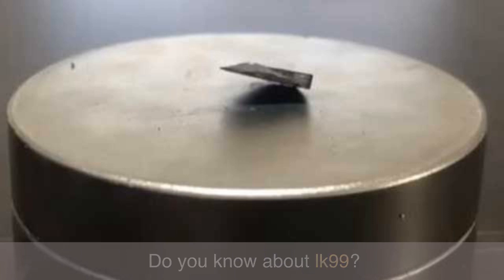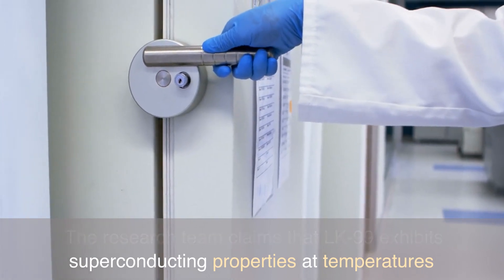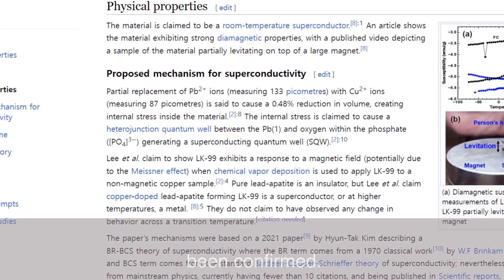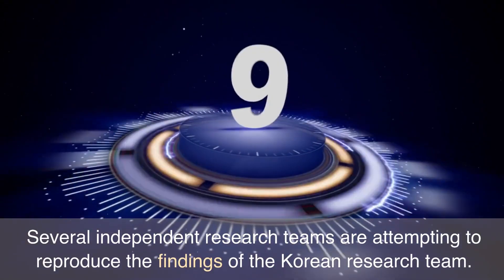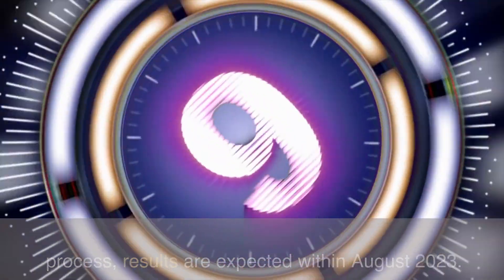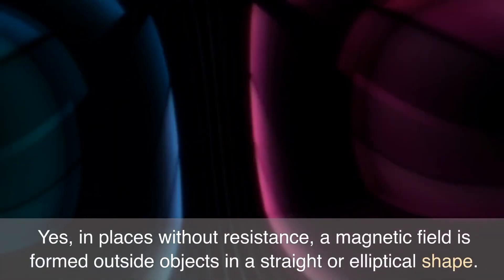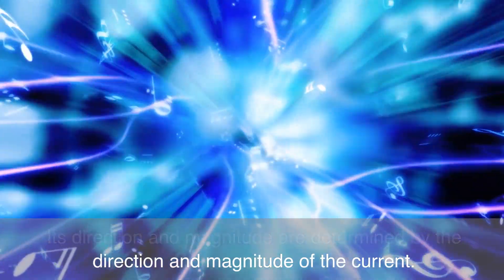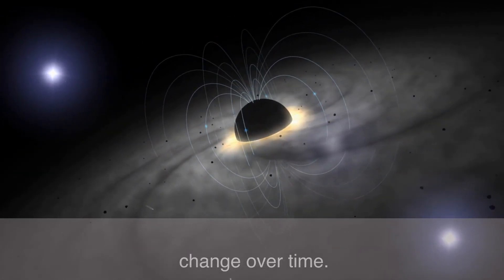LK-99 를 알고 있는가? 상온 초전도체의 이론적 가능성을 발견하다.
lk99 에 대하여 알고 있나요?

LK-99에 대해 알고 있습니다. LK-99는 상온 초전도체로 추정되는 물질로, 겉으로 보기에는 회흑색 입니다. LK-99는 납-인회석 구조에 소량의 구리가 도핑된 변형된 육방정계 구조를 가지고 있습니다. 이 물질은 고려대학교의 이석배, 김지훈 연구팀이 처음으로 발견하고 제조했습니다. 연구팀은 LK-99가 상압 400 K (127 °C) 이하의 온도 환경에서 초전도체의 성질을 보인다고 주장합니다.

LK-99의 발견은 과학계의 큰 관심을 불러일으켰지만, 아직까지 초전도 성질이 확인되지 않았습니다. LK-99의 합성과 초전도 현상의 확인은 동료평가를 거치거나 독립된 타 연구팀이 재현하지 못했습니다.

LK-99가 상온 초전도체라는 발견팀의 주장은 널리 공유되었으나 주류 과학계에서는 그 주장이 매우 특이한데 비해 발표 논문은 여러 오류와 기존 논문의 수치와의 너무 큰 차이 등으로 회의적인 반응을 보였습니다.

독립적인 여러 연구팀이 한국 연구팀의 발견을 재현하려 시도하고 있으며, 물질의 합성 과정 자체는 간단하기 때문에 2023년 8월 내에 결과가 나올 것으로 예상됩니다.

이 물질 발견과 관련된 초기 연구 자료는 arXiv에 업로드되었습니다. 이석배 교수는 업로드된 출판 전 논문은 불완전한 상태라고 주장했고, 공저자인 김현탁은 논문 중 한 편에 문제가 있다고 주장했습니다.

현재로서는 LK-99가 상온 초전도체인지 여부는 아직까지 확실하지 않다. 독립적인 연구팀의 재현 결과를 기다려야 할 것으로 보입니다.

저항이 있는 곳에서의 자기장은 파동의 형태로 나타나는가?

예, 저항이 있는 곳에서도 자기장은 파동의 형태로 나타날 수 있습니다. 자기장은 전류가 흐르는 곳에서 발생하는 물리량으로, 전류의 방향과 크기에 따라 방향과 크기가 결정됩니다.

전류가 흐르는 와이어의 경우, 자기장은 전류의 방향과 평행하게 발생합니다. 자기장은 전자기파의 한 형태로, 전기장과 자기장의 시간에 따라 변화하는 상호작용으로 발생합니다. 전자기파는 진공을 통해도 전파될 수 있으며, 그 속도는 빛의 속도와 같습니다.

저항이 있는 곳에서 전류가 흐르면, 전류의 일부가 열로 소모됩니다. 이로 인해 자기장의 세기가 약해지지만, 여전히 파동의 형태로 나타납니다. 저항이 있는 곳에서 자기장의 파동은 전자기파의 속도보다 느리게 전파됩니다.

그렇다면 저항이 없는 곳에서의 자기장은 직선 또는 타원형의 형태로 물체 밖에 형성되는가?

네, 저항이 없는 곳에서의 자기장은 직선 또는 타원형의 형태로 물체 밖에 형성됩니다.

자기장은 전류가 흐르는 곳에서 발생하는 물리량으로, 전류의 방향과 크기에 따라 방향과 크기가 결정됩니다. 전류가 흐르는 와이어의 경우, 자기장은 전류의 방향과 평행하게 발생합니다.

자기장은 전자기파의 한 형태로, 전기장과 자기장의 시간에 따라 변화하는 상호작용으로 발생합니다. 전자기파는 진공을 통해도 전파될 수 있으며, 그 속도는 빛의 속도와 같습니다.

저항이 없는 곳에서 전류가 흐르면, 전류의 일부가 열로 소모되지 않습니다. 이로 인해 자기장의 세기가 매우 강해지고, 직선 또는 타원형의 형태로 물체 밖에 형성됩니다. 저항이 없는 곳에서 자기장의 파동은 전자기파의 속도보다 훨씬 빠르게 전파됩니다.

예를 들어, 전류가 흐르는 와이어의 끝을 서로 가까이 붙이면, 자기장은 직선의 형태로 물체 밖에 형성됩니다. 전류가 흐르는 와이어의 끝을 서로 멀리 떨어뜨리면, 자기장은 타원형의 형태로 물체 밖에 형성됩니다.